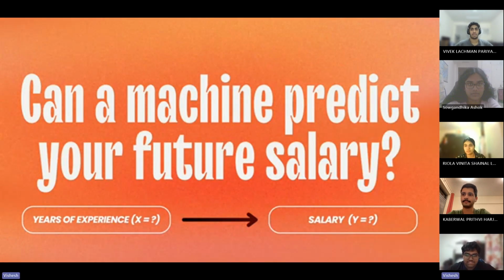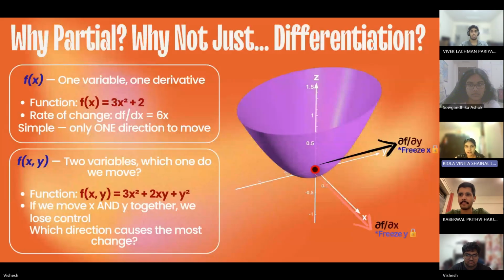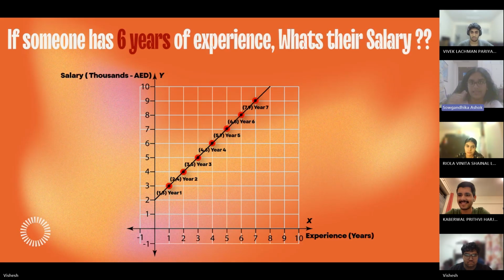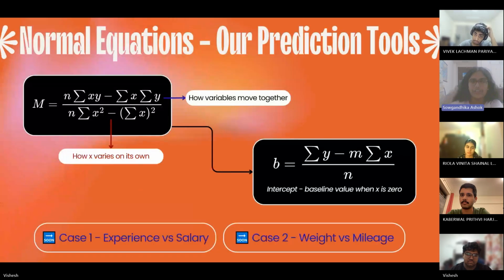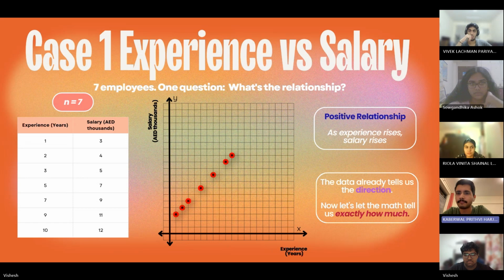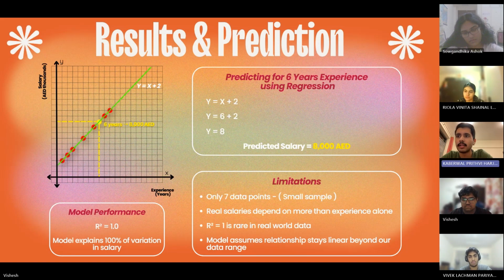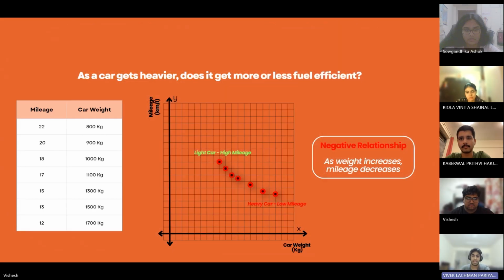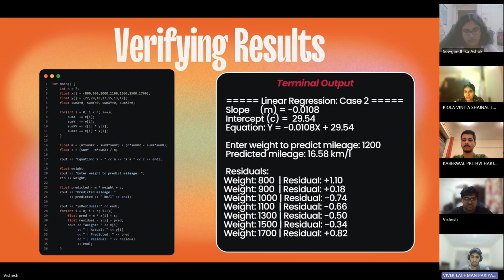Heavier Cars = Less Mileage? Partial Differentiation Explained!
In this project, we explore the real-world relationship between vehicle weight and fuel consumption using the concept of partial differentiation from mathematics.

We break down how increasing or decreasing a car’s weight impacts fuel efficiency and why heavier vehicles generally consume more fuel. This is not just theory — it’s math applied to real-life engineering problems!

📊 Watch how we connect calculus + automobiles + real-world data to understand fuel efficiency in a simple and visual way.